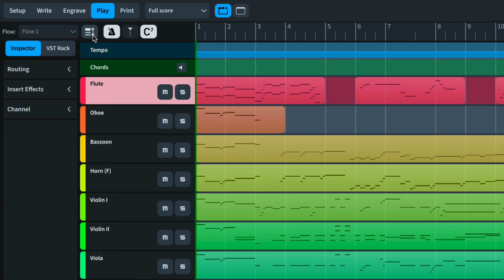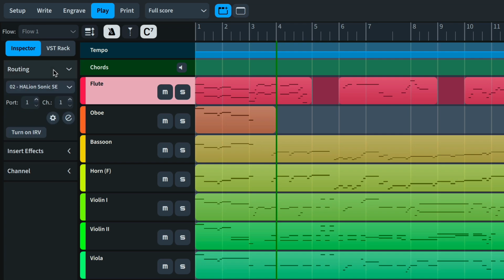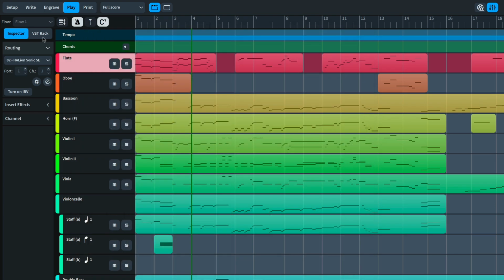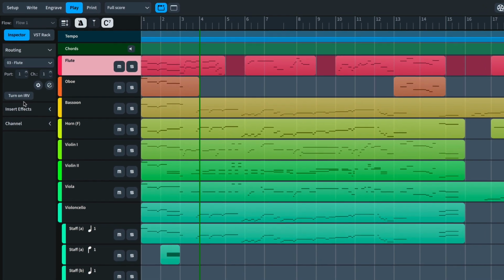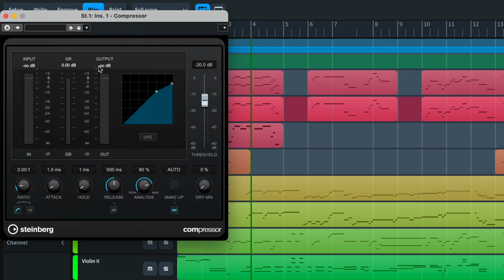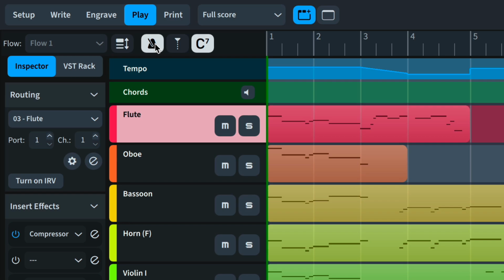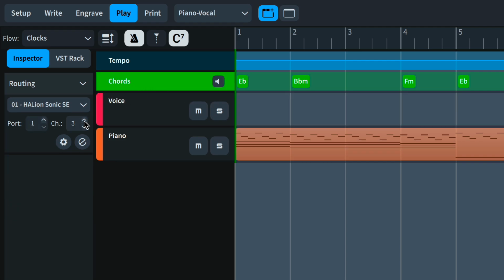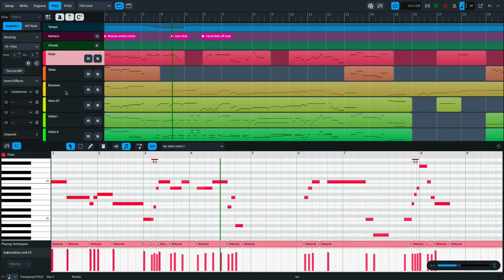The New Play Mode | Introducing Dorico 4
Play mode in Dorico 4 has been completely reimagined and rebuilt to make it easier to use, more responsive and as a strong foundation for the future. Settings can now be set in a new track inspector, and features such as independently routed voices can be managed more easily than ever before. A beautiful new mixer and key editor can be accessed in the lower zone to make working in Play mode efficient and enjoyable.